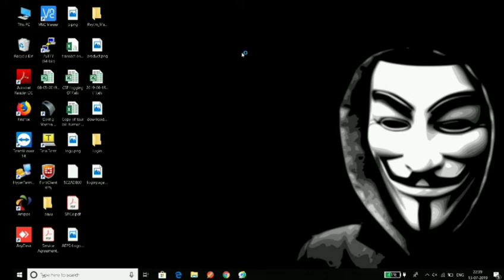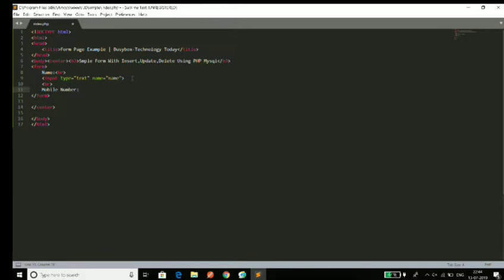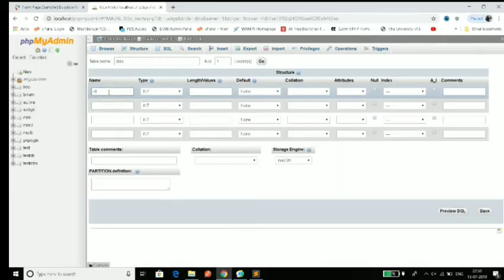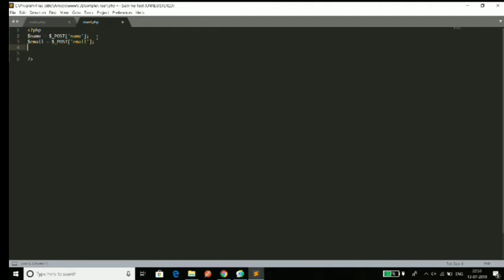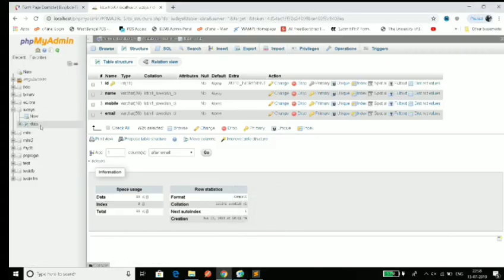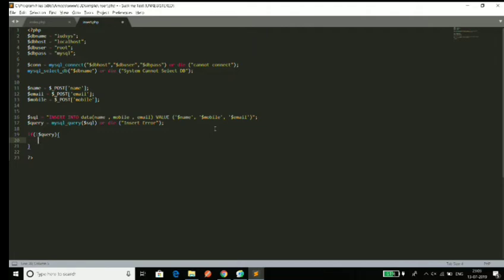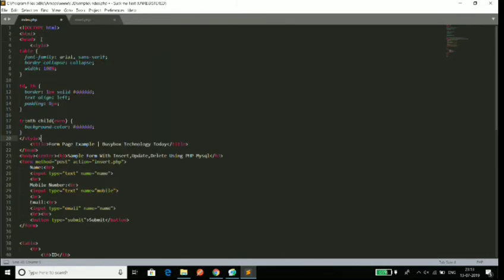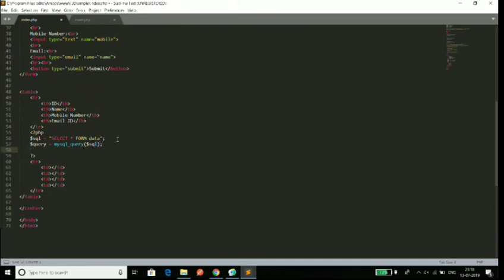How to make Insert, Update, Delete Using PHP & mysql?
How to make Insert, Update, Delete in php & mysql ?